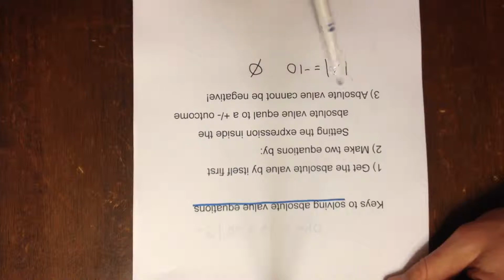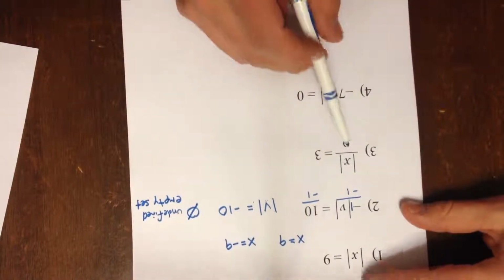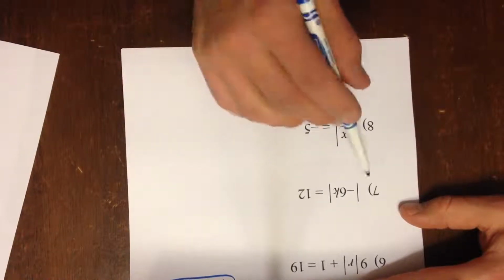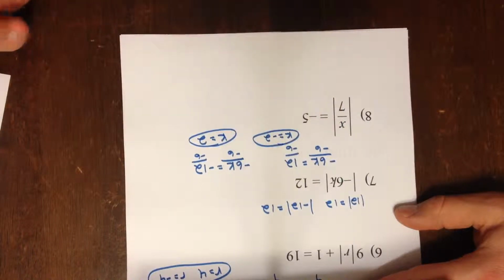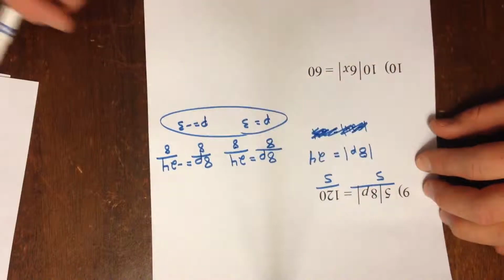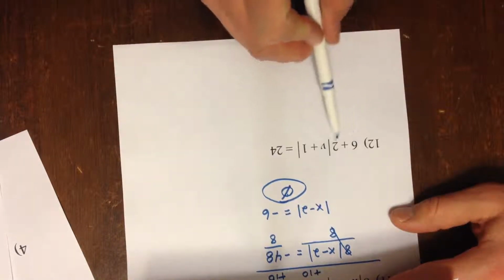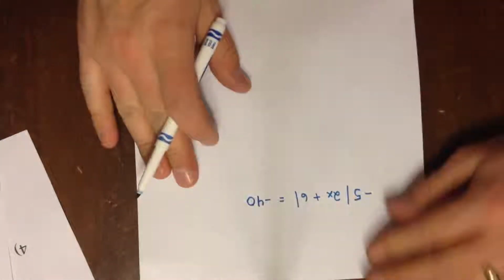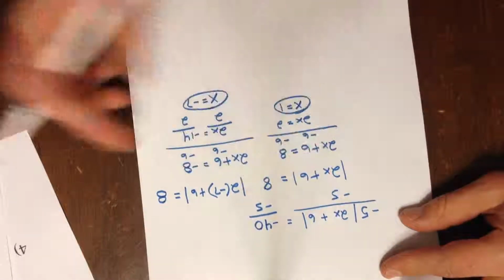Solving Absolute Value Equations